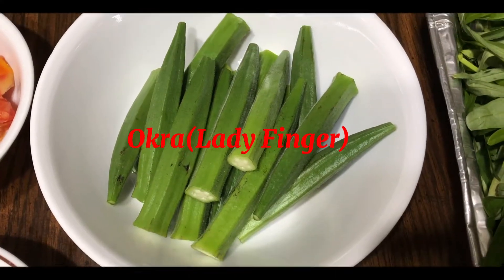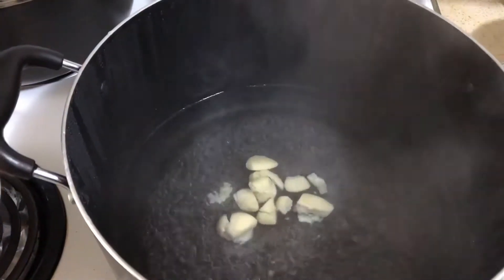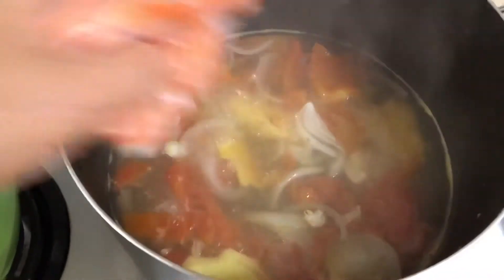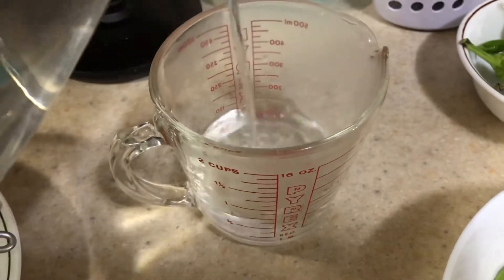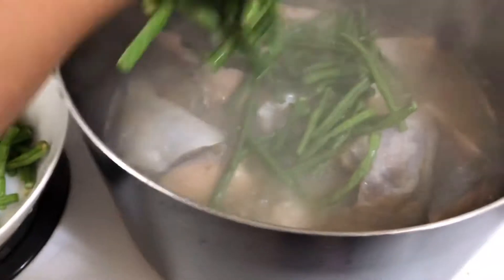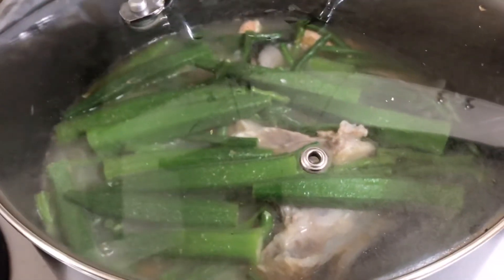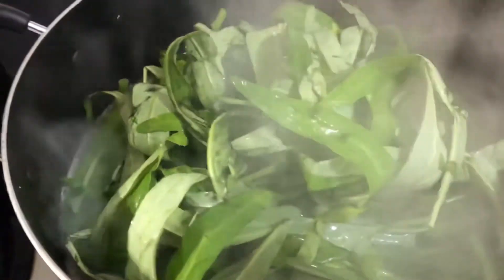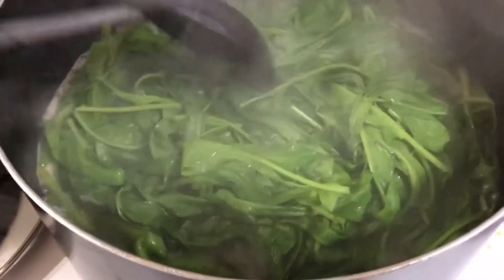Sinigang na Salmon @ Aling PATRINGS Tv